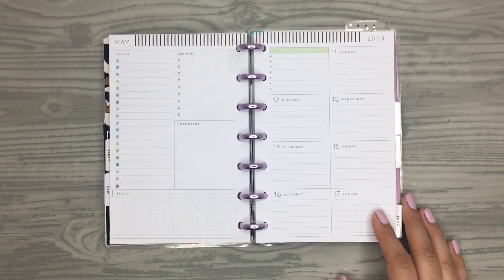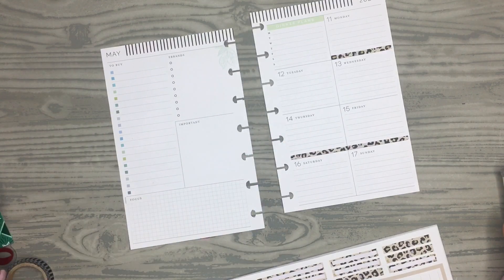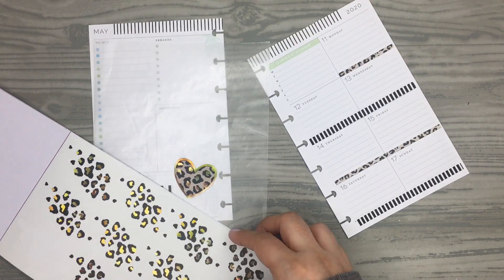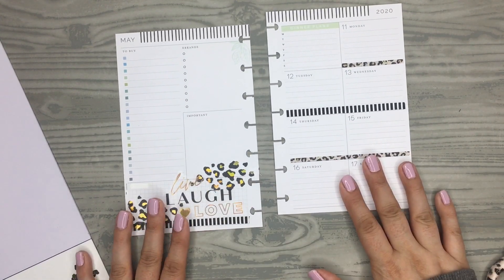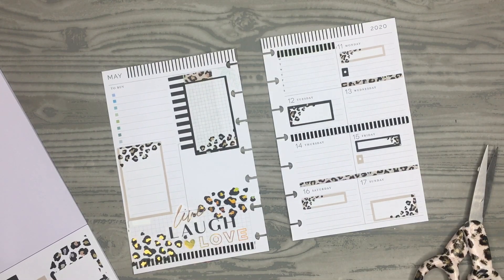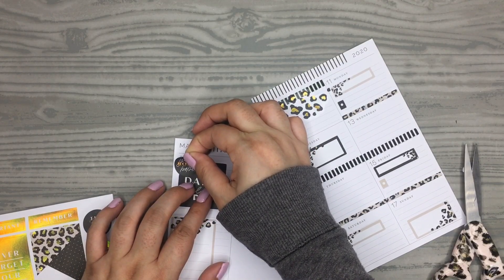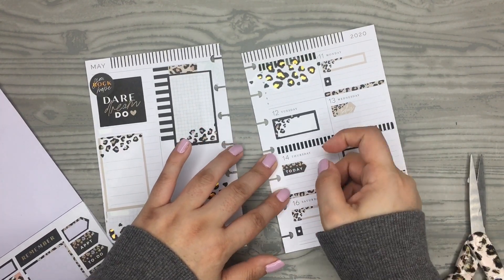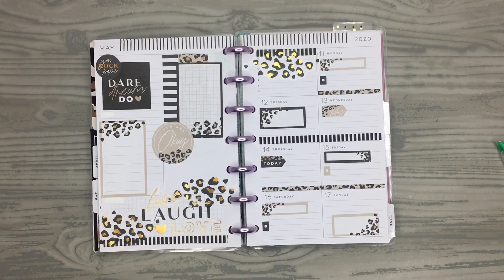PLAN WITH ME | Mini Happy Planner | Stay Wild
In this video I am planning in my mini happy planner using the Stay Wild stickers